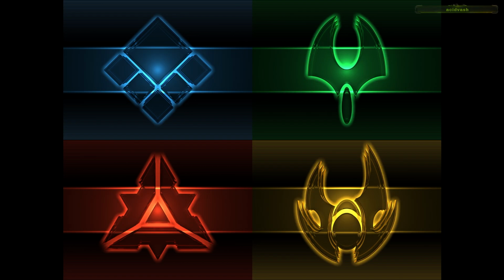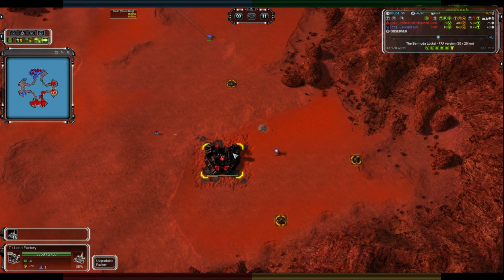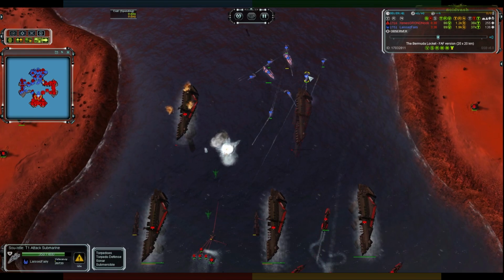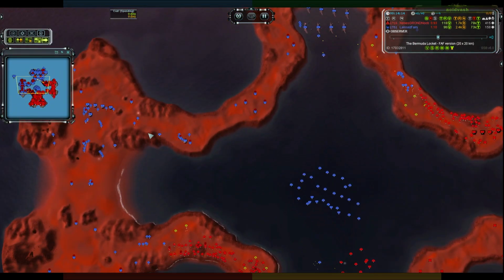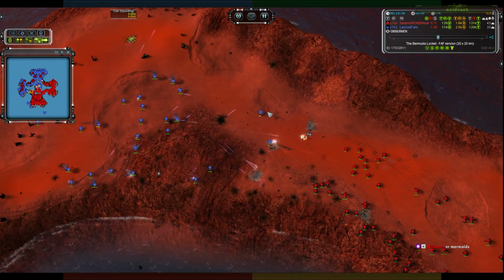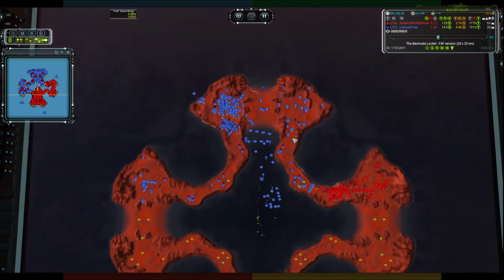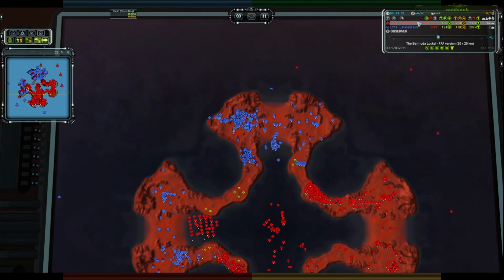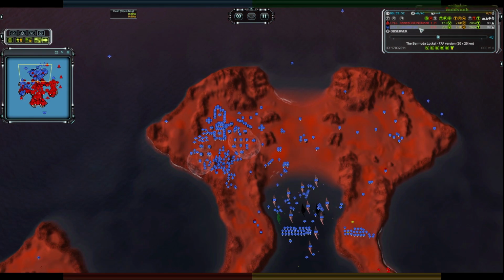Supreme Commander: Forged Alliance - Cast #60. High ranked 1v1 on Bermuda Locket.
Two blokes battling for victory.

Forged Alliance Forever is a community driven modding group, who have done a lot of balance and patching in their own time. If you like the game you are seeing, getting this FREE mod is a -must-. It helps you find lobbies with other players around the whole world, both team matches and 1v1, 2v2 or 4v4 ladder matches, based on player ratings. Absolutely a must!